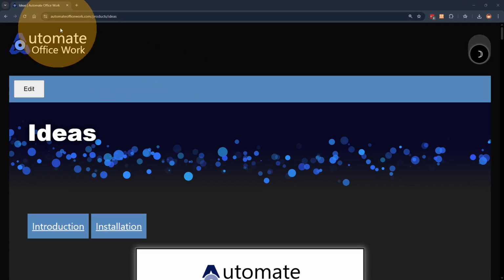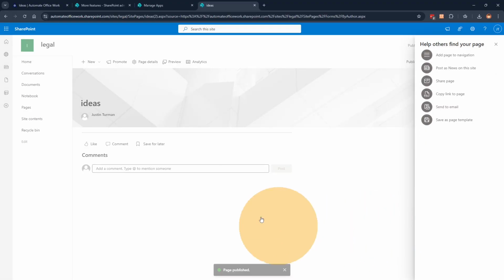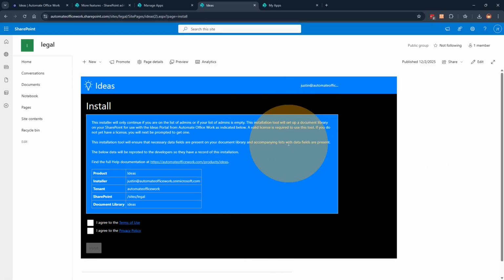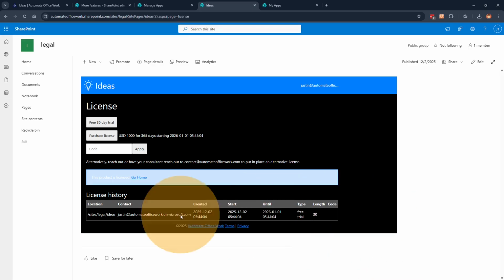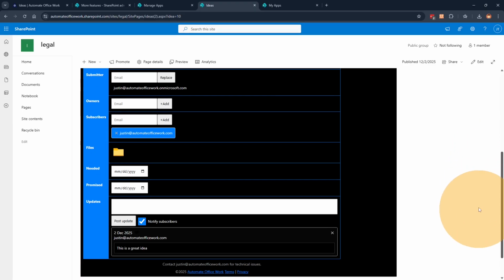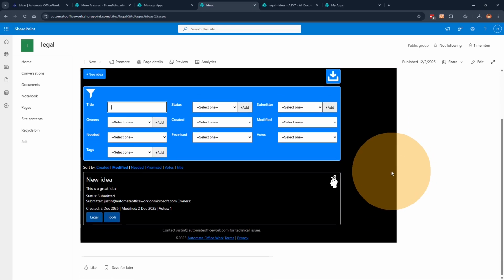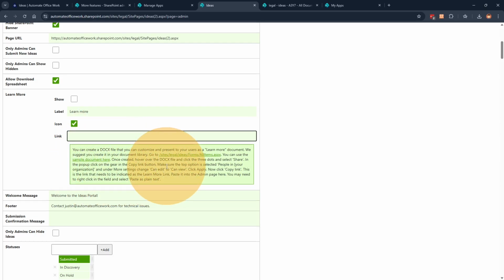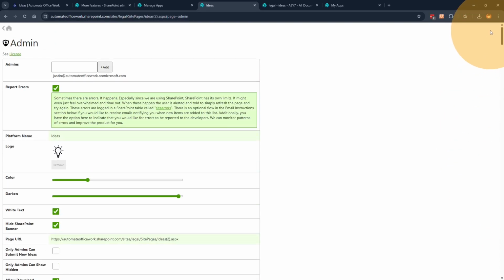Ideas Portal tester needed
Are you willing to test my SharePoint product before I put it in the Microsoft store? For those willing to give good feedback, I'd like to reward you with a free license. Testers needed for a limited time, like until 9 Dec 2025.